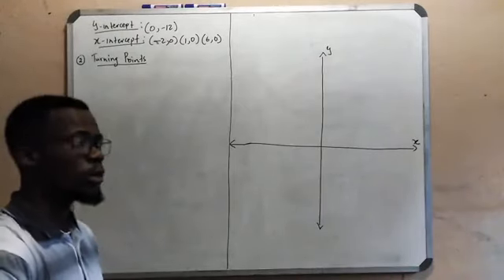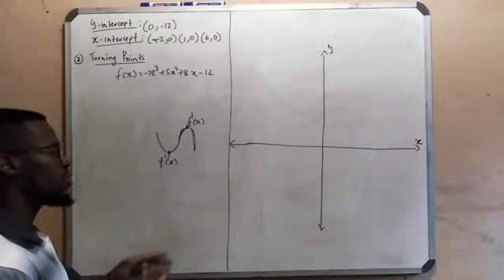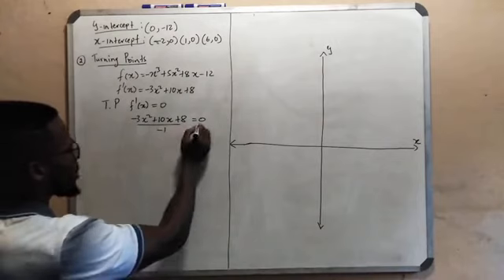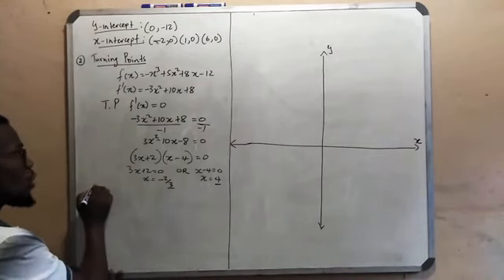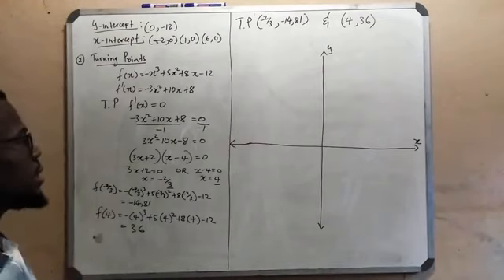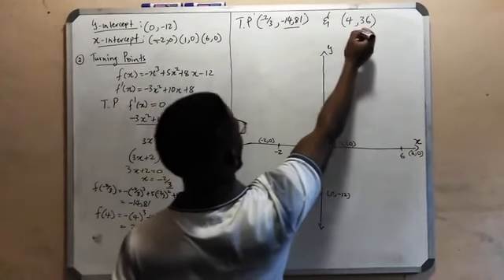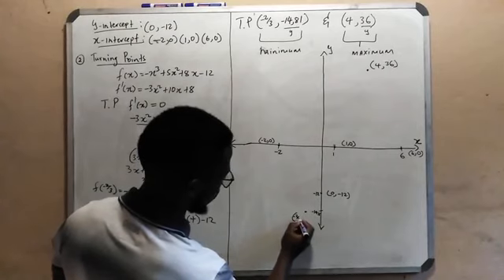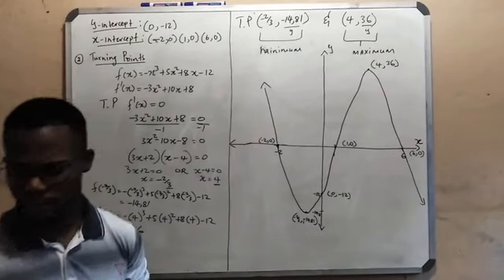Grade12 Calculus(Sketching a cubic function) Part2